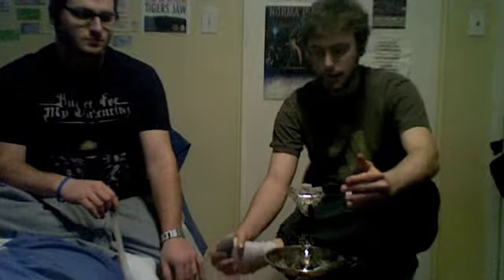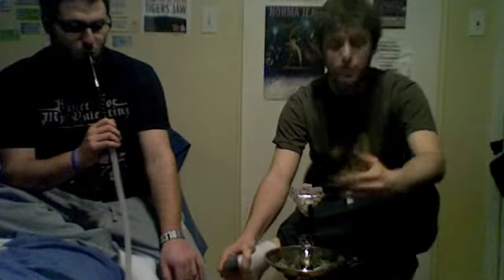Nirvana Super Shisha Punish-Mint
Review from the Nirvana giveway on hookahpro.com

Check out bestpricedhookahs.com , Bassem is the man!